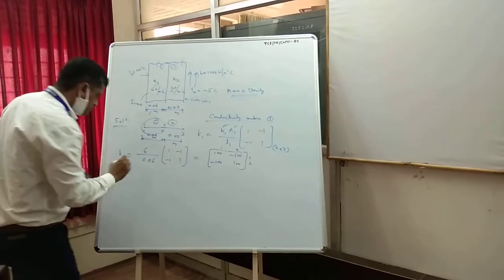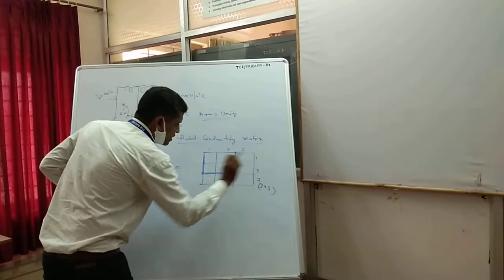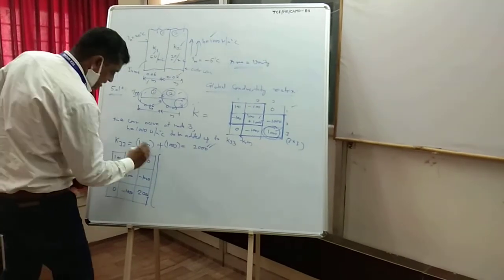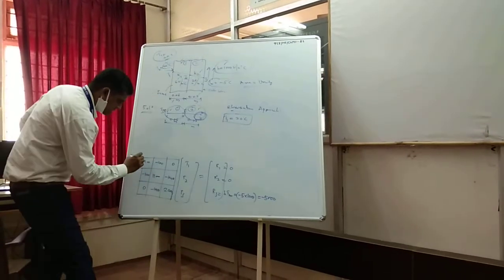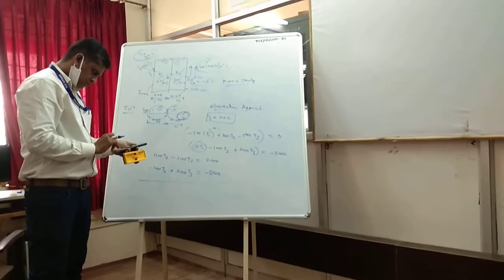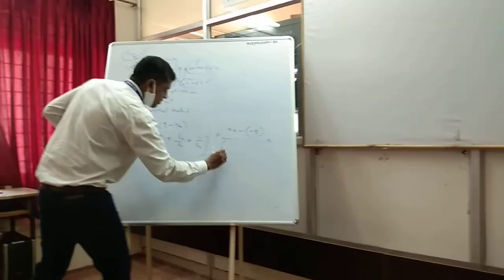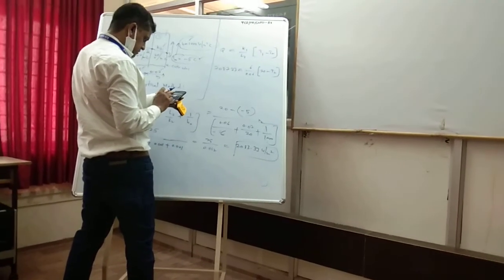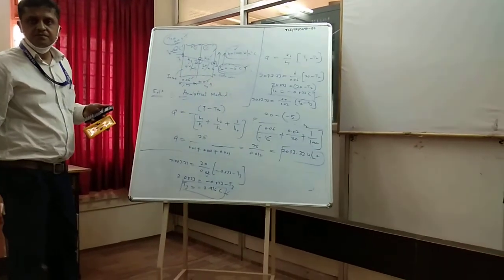17ME61_FEM_MODULE 4_HEAT TRANSFER_SESSION 2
From this video session, students are able to understand how to determine the temperature distribution through the composite wall using Elimination approach in FEM and verify the resulte with analytical method.